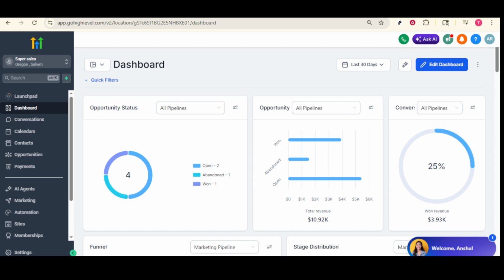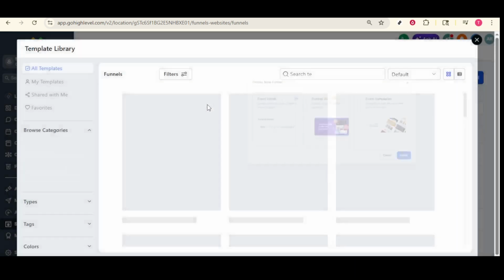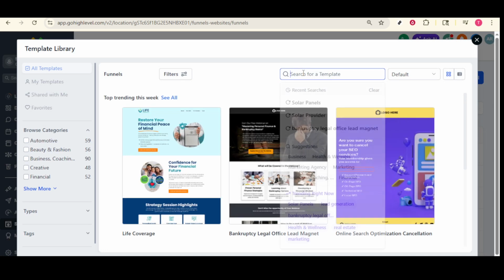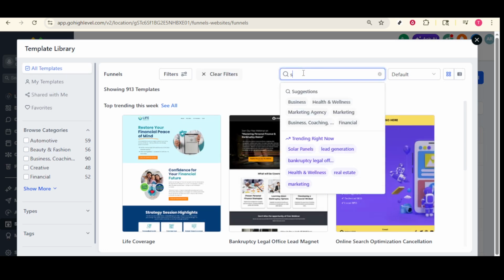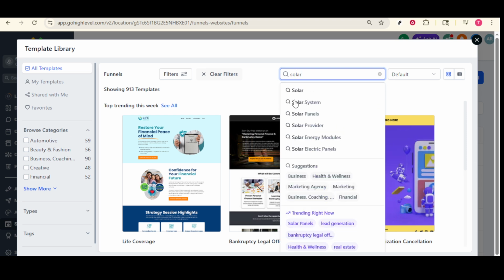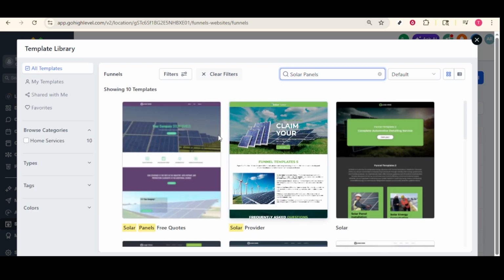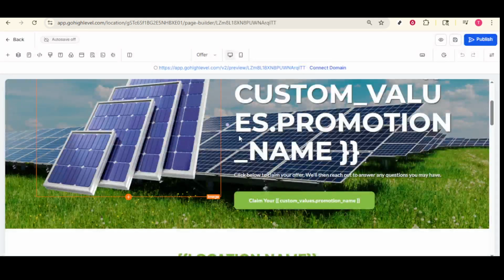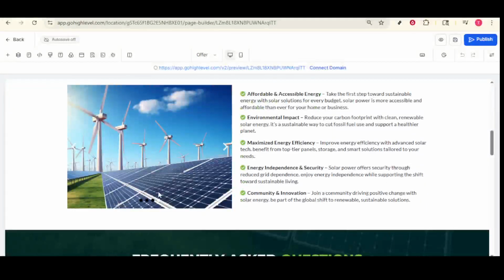How To Get the GoHighLevel Solar Website Template And Free Resources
In this video we cover: free gohighlevel solar website template + free resources, free solar website template, car dealer website template free, solar website template, solar website templates, free hvac website templates, how to use gohighlevel, how to generate leads for free, how to run sales pipeline gohighlevel, how to set up stripe in gohighlevel, car dealer website template, how to use go highlevel, car dealer website templates, gohighlevel ai website, how to use facebook for your solar business, how to make a website